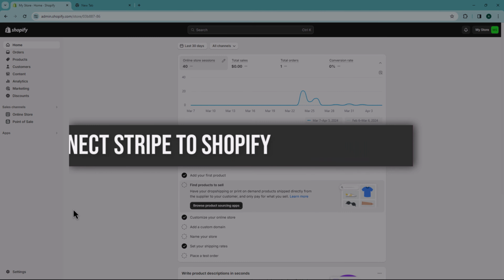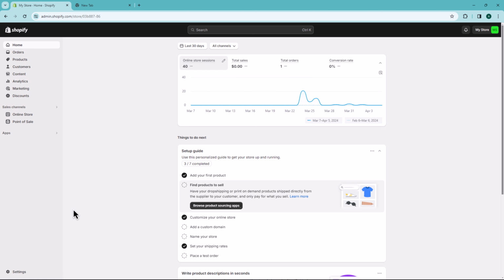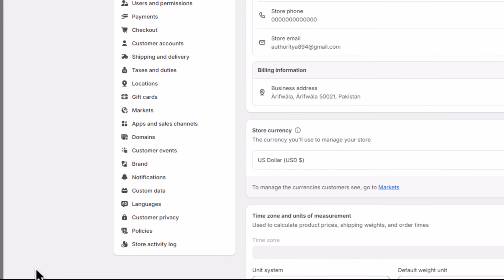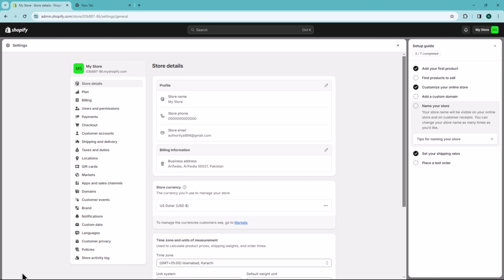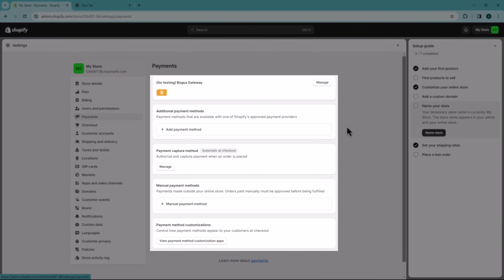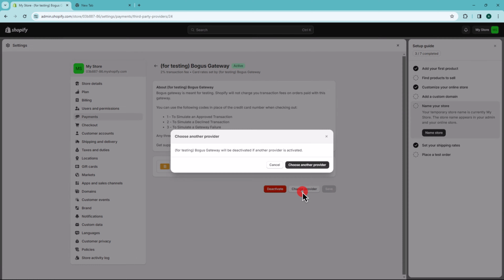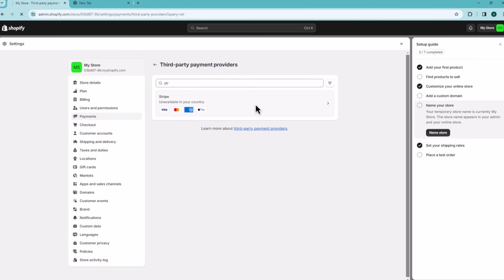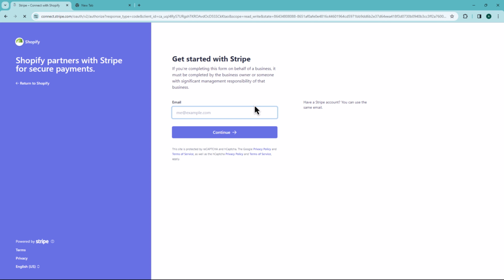How To Connect Stripe To Shopify - Full Guide (EASY)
Learn How To Connect Stripe To Shopify in this Step By Step Tutorial

Time Stamp ⏰
0:00 Intro
0:08 How To Access The Shopify Admin Dashboard
0:40 How To Connect Stripe To Shopify